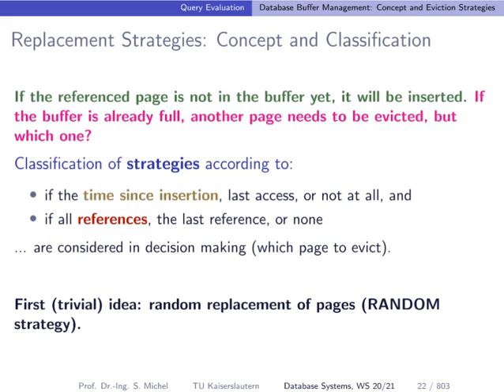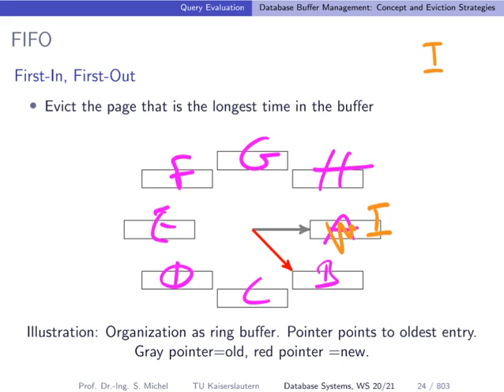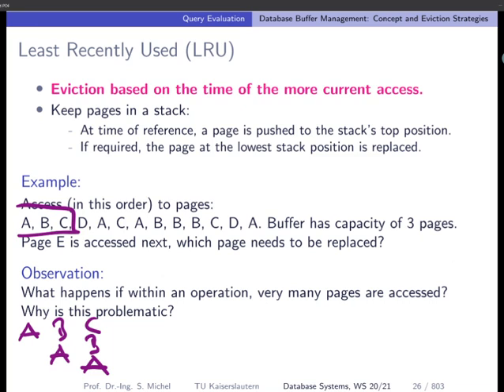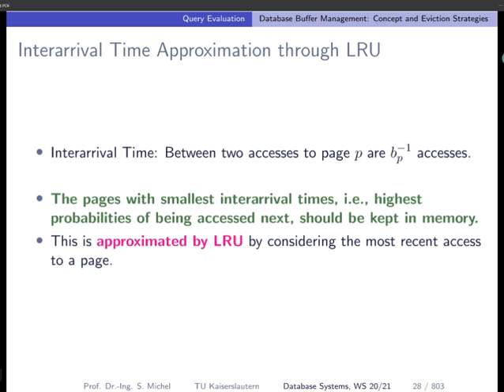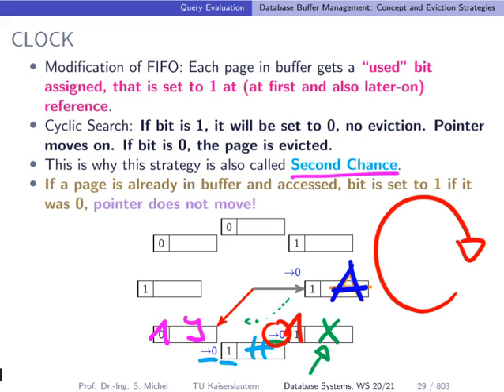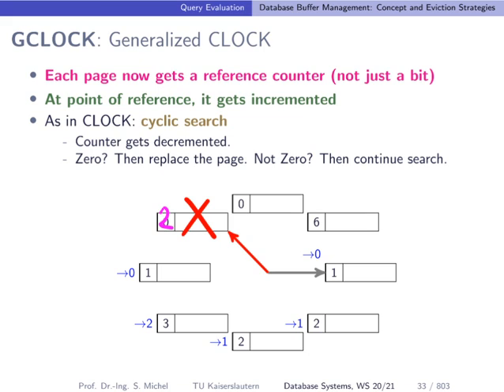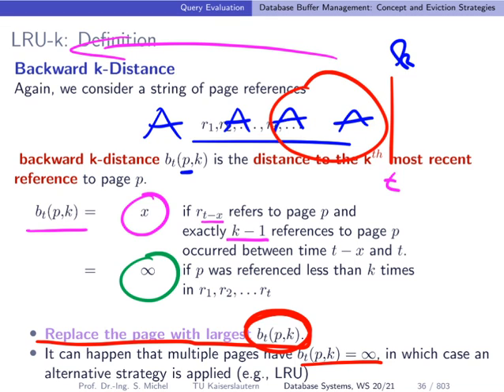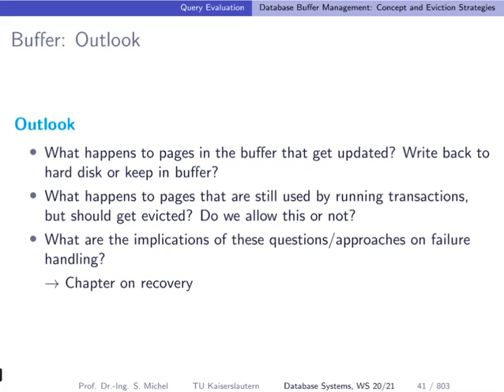004 buffer management replacement strategies